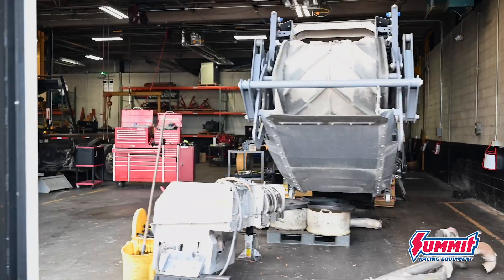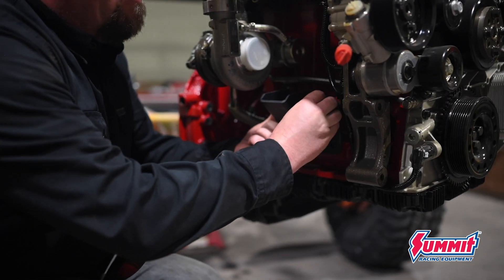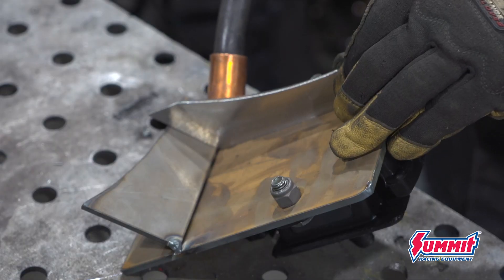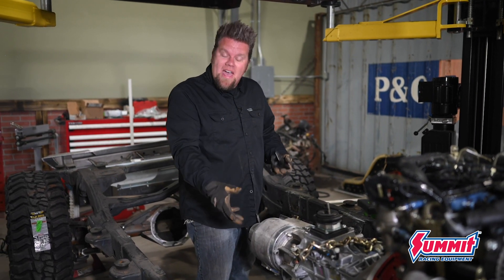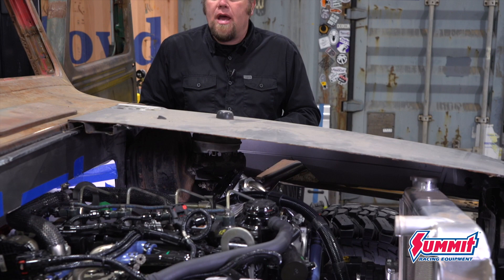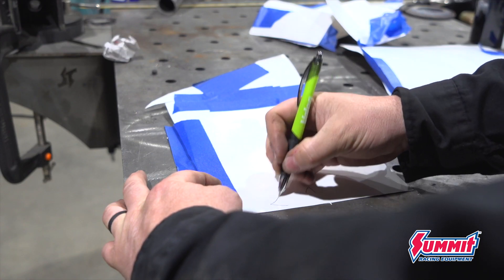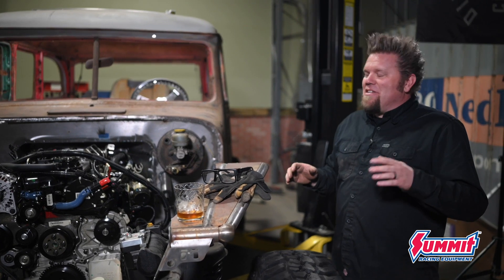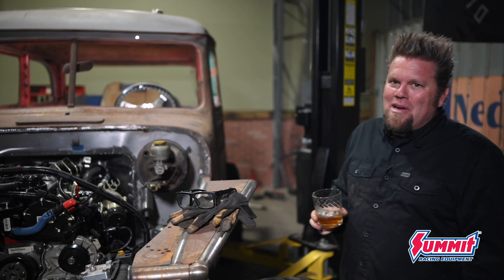Big Tire Garage “Bad Ole Wagon” 1953 Willys, Part 5: Diesel Power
When deciding on a powerplant for his 1953 Willys Wagon off-road, Ian Johnson decided against a traditional V8 LS swap and instead looked to a Cummins R2.8 liter four-cylinder diesel engine. In this episode, you’ll watch Ian as he installs the engine in the Wrangler JK chassis and then makes sure the Willys body will wrap around it all. He test fits the transmission and transfer case, confirms clearances, then finishes welding all the mounts in. Learn more about the work involved in the Bad Old Wagon project here: